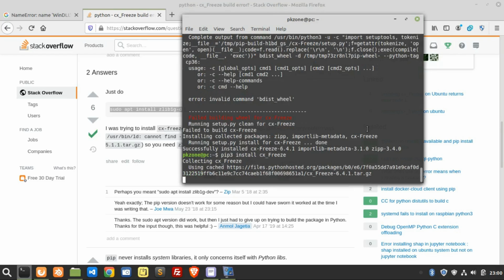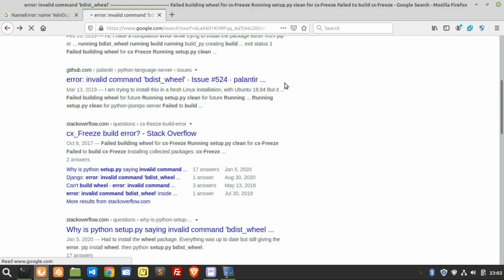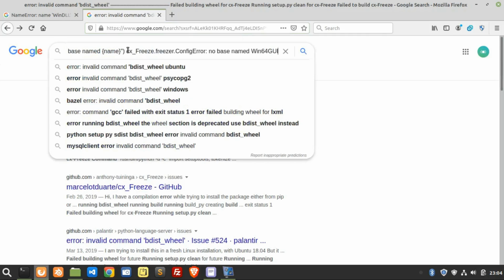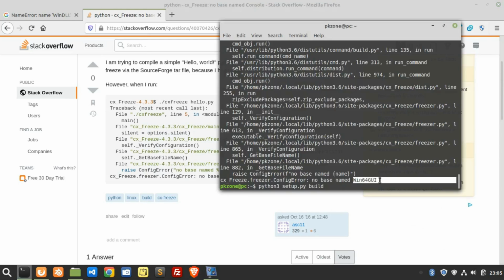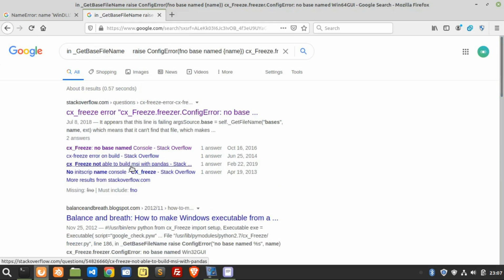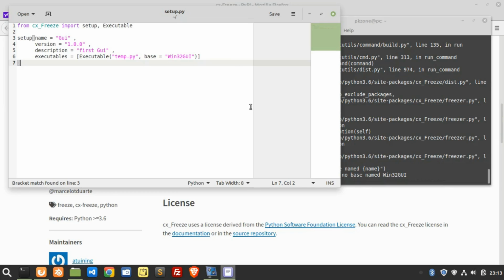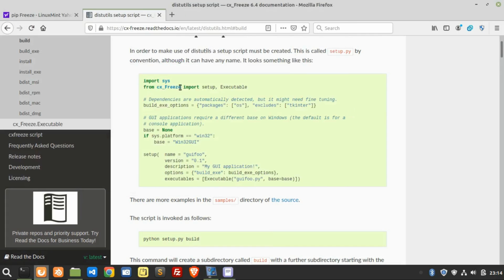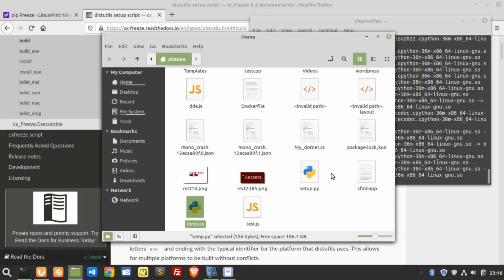I attempted to make executable files using python cx_Freeze module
This channel contains all videos about solution of problem that may be of any kind in technology.